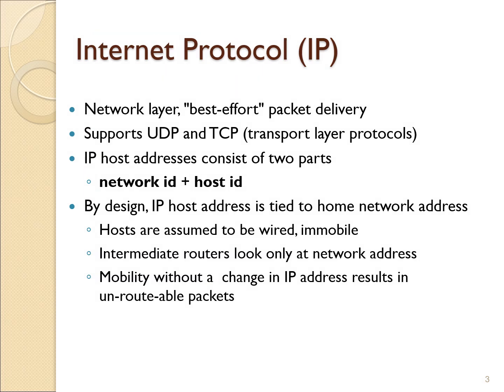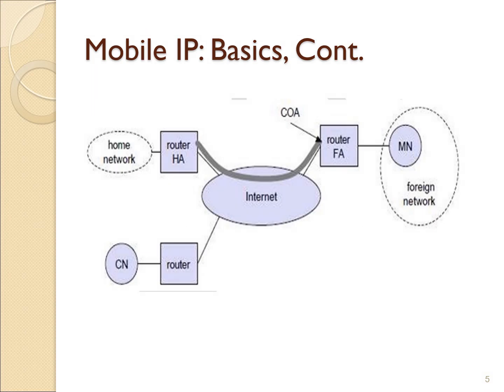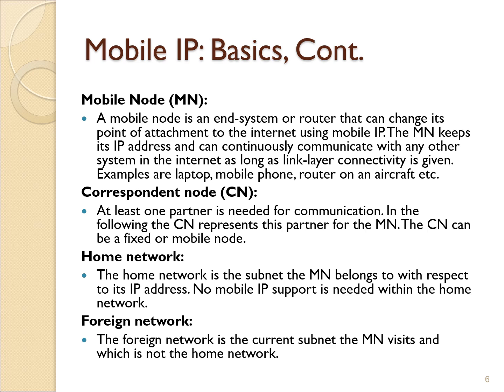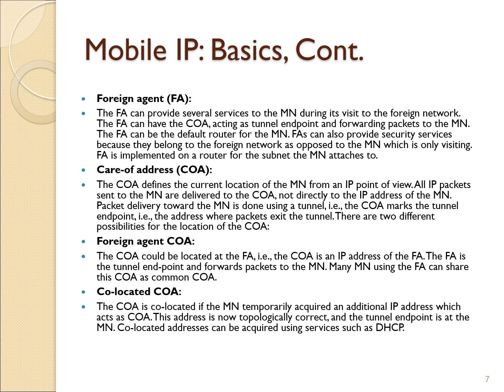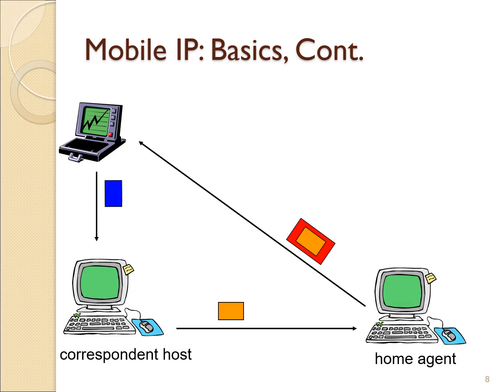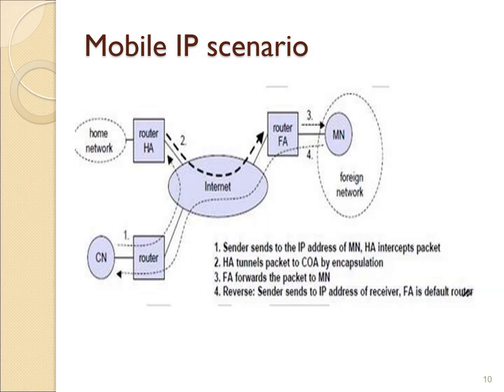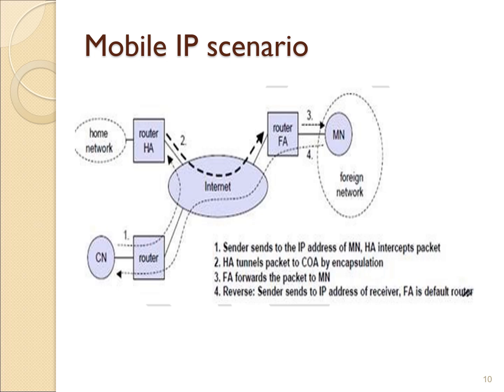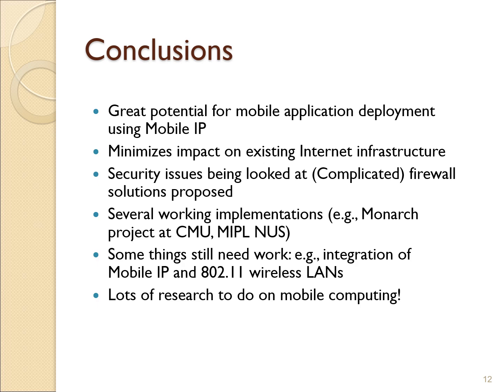Introduction to Mobile IP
Mrs. S. Leo Pauline
Assistant Professor/Department of ECE,
Vel Tech Multi Tech Dr.Rangarajan Dr.Sakunthala Engineering College, Avadi, Chennai.